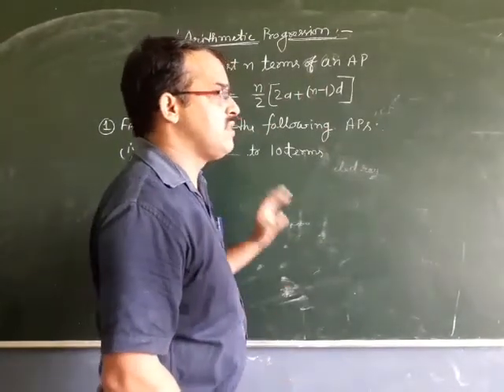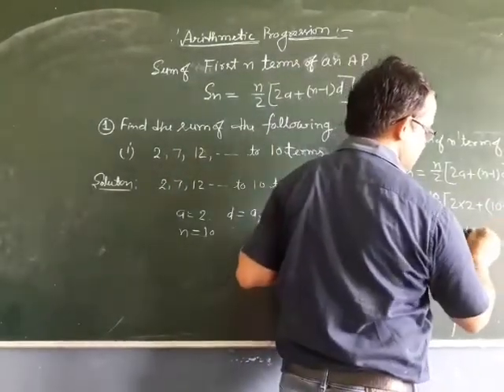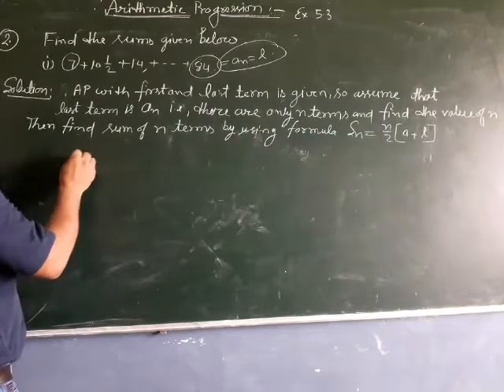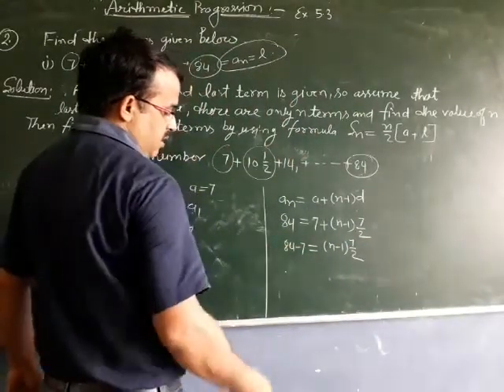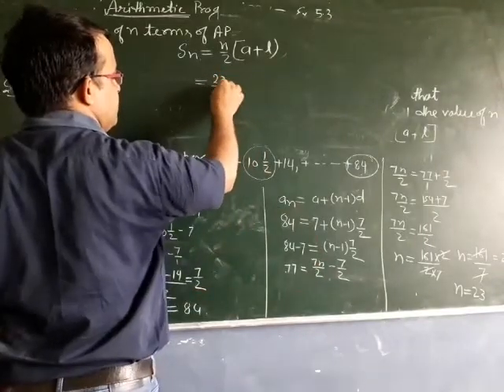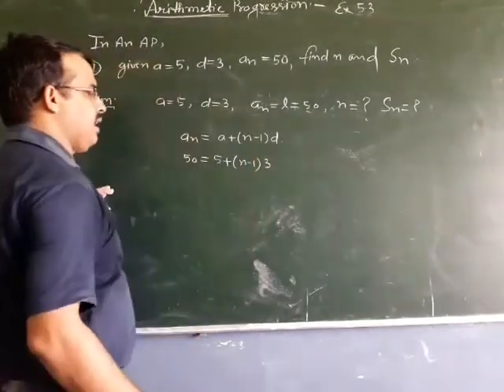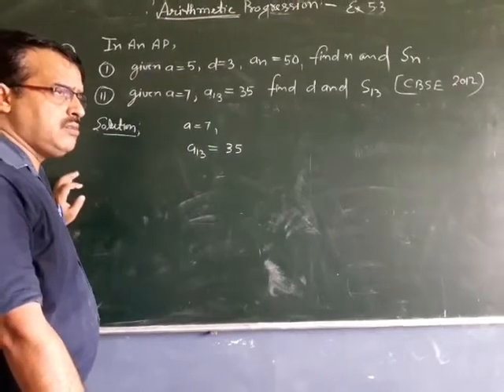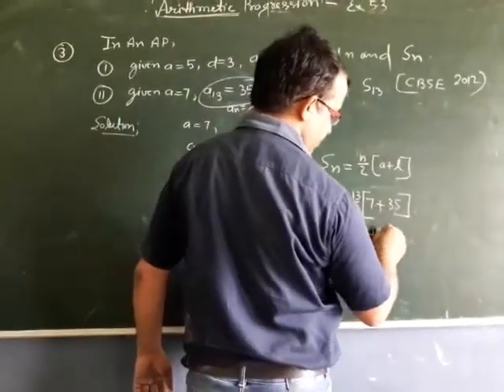Arithmetic Progression class 10th part 6